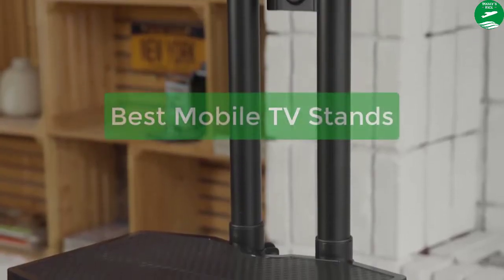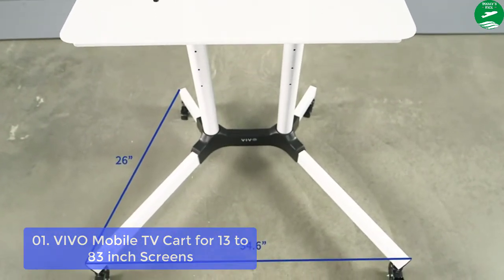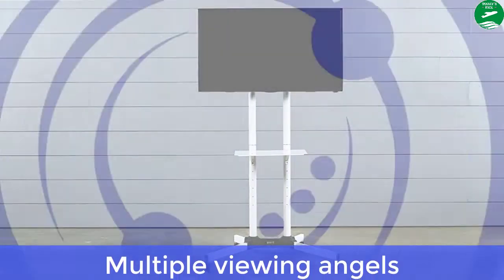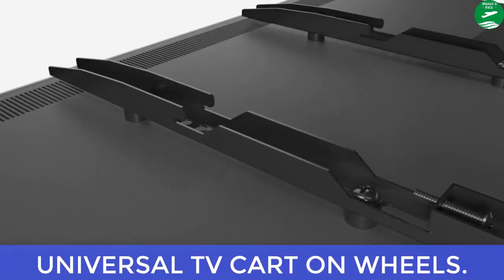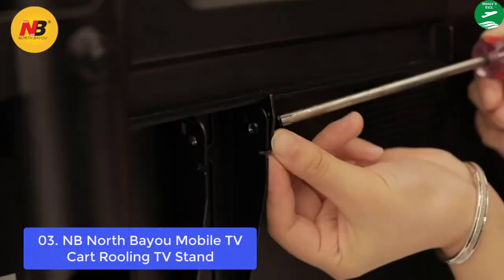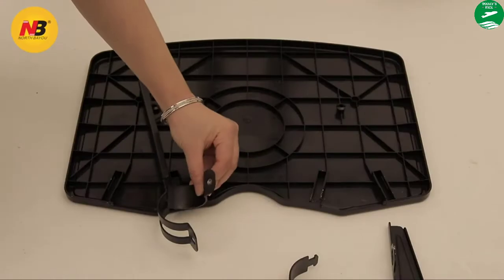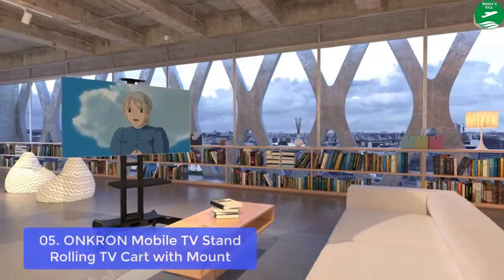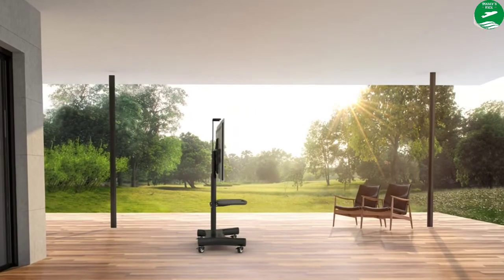TOP 5: Best Mobile TV Stands on Amazon 2023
In this video, we have listed the top 5 Best Mobile TV Stands Reviews and Buying Guide 2023

❤️Product Link
1. VIVO Mobile TV Cart for 32 to 83 inch Screens up to 110 lbs, LCD LED OLED 4K
2. Mobile TV Cart with Wheels for 23-55 Inch LCD LED OLED Flat Curved Screen Outdoor TVs Height Adjustable
3. NB North Bayou Mobile TV Cart Rooling TV Stand with Wheels for 32 to 70 Inch LCD LED
4. Rolling/Mobile TV Cart with Wheels for 32-70 Inch LCD LED 4K Flat Screen TVs
5. ONKRON Mobile TV Stand Rolling TV Cart with Mount for 40" to 70 Inch LED

What is the Best Mobile TV Stands?

Mobile TV Stands are devices that support the television sets. They are used to help people view their favorite programs on the go. If you have mobile homes, then this is a perfect furniture for you to keep in your vehicles so that you can watch television even when traveling or camping in the wild. They come in different sizes and shapes which make them very versatile and flexible for use with most televisions as well as other electronic devices such as DVD players.

When it comes to the big screen, we all want our favorite shows and movies in high quality. But when we have to watch TV on one of those tiny mobile screens with poor sound quality, is it still worth watching?

A television is a household essential, so it should be placed in the most convenient spot—which may not necessarily be an entertainment center. Thankfully, there are plenty of mobile TV stands to choose from, which can make your life easier when you're setting up a new TV or moving one from room to room.

What is the best portable tv stands?

If you are searching for the best portable tv stands, there are a few things to consider. These units are designed to be simple and easy to use. They can help you put your television in another room or move it from one room to another without having to hire a professional or doing any heavy lifting.

In today's world, people are busier than ever. People work longer hours in more stressful environments than at any point in our history. Sometimes we just can't get away from the office, no matter how hard we try. It turns out that there is a simple solution for this problem: portable tv stands!

Portable TV stands are a type of furniture that allows you to place your television on top of it and have it stand alone. They are designed with the intention of making TV viewing more convenient as well as taking up less space than traditional entertainment center units.

You must have seen a lot on TV stands and you also would want to buy the best one. The good news is that there are many options available in the market. But, it is not very easy to choose which one will meet your needs perfectly. There are some important things that you need to consider before choosing a TV stand for your home or office use.

People Also Search: adjustable tv stand,  best tv stands on wheels, best tv carts, best tv cart, top portable tv stands, mobile tv stand best buy, best mobile tv stand, mobile tv stand, portable tv stand, best mobile tv stands, mobile tv stand with shelf, best tv stands on wheels, top portable tv stands, best mobile tv stand, mobile tv stand, portable tv stand on wheels, portable tv stand, top portable tv stands, best mobile tv stands, portable tv stand 55 inch, portable tv stand with mount, mobile tv cart review, poolside tv stand, mobile tv stand best buy, best mobile tv stand

TP.P.TLG.15